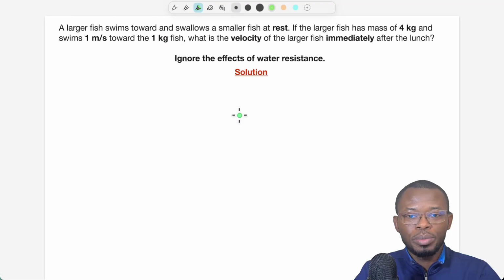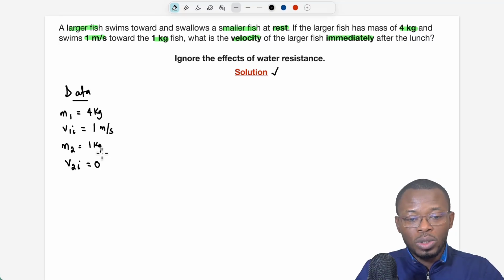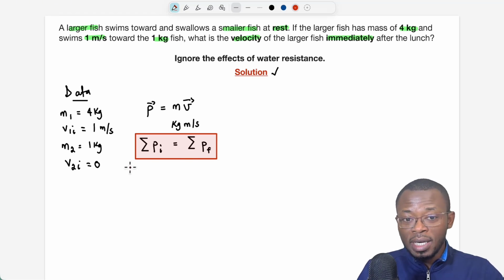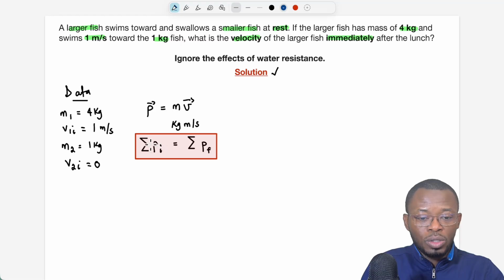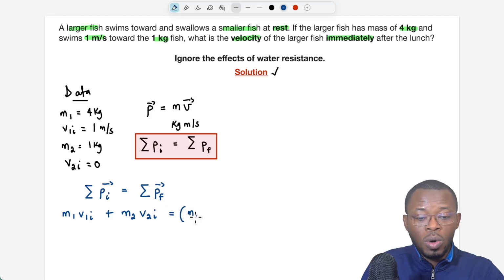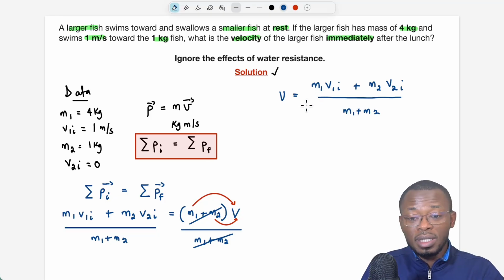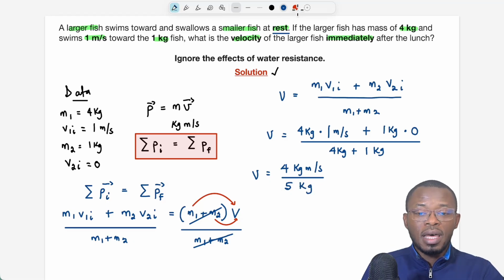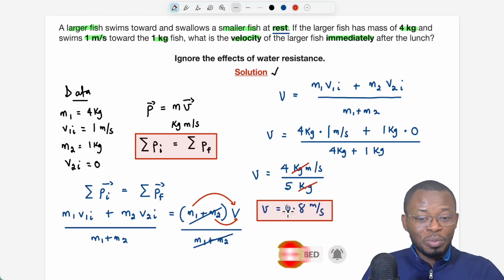Why This Fish Problem Confuses Physics Students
In this physics video, I (Aswad) walk you through a mechanics problem involving an inelastic collision using the law of conservation of momentum. We begin by carefully analyzing the situation and identifying what happens before and after the collision. by recognizing that the fish stick together after impact, we classify the swallowing event as a perfectly inelastic collision. Using this insight, we apply conservation of linear momentum to setup the correct equation and solve for the final velocity. Physics Explained.

Timestamps:
00:00 - Inelastic Collision Problem Statement
00:35 - Law of Conservation of Momentum , and Inelastic Collision
04:36 - Finding the Final Common Velocity of the Fish
09:11 - Insights and Comments on the Final Velocity
10:08 - Outro